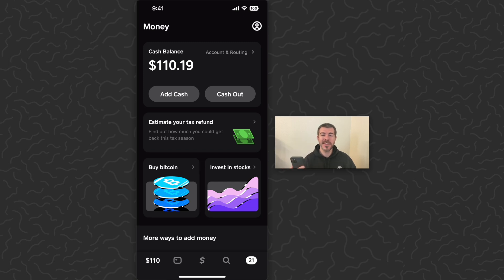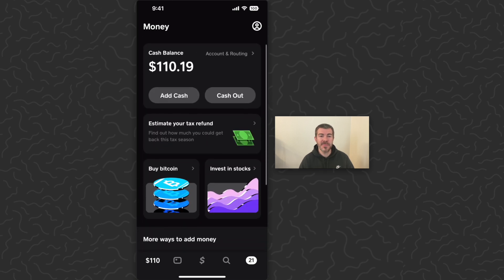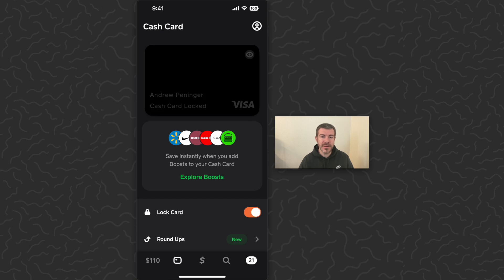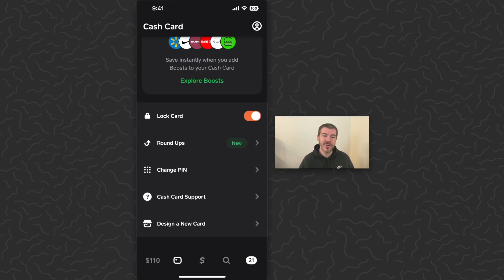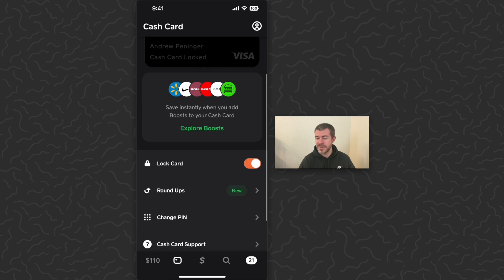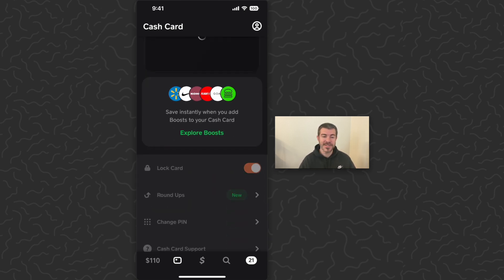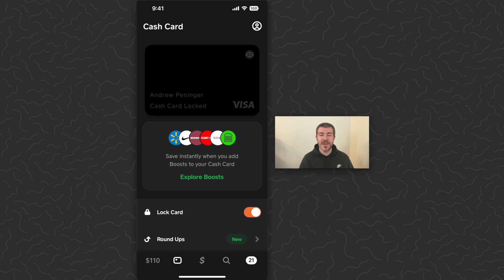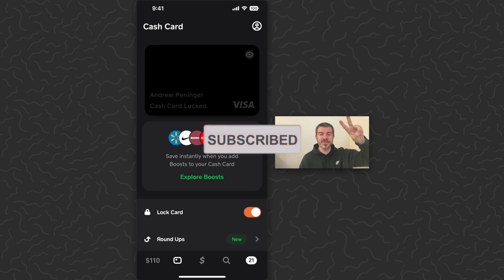How to UNLOCK Cash App Card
Tutorial for how to lock and unlock the cash app credit card. This will help provide additional security for your card.